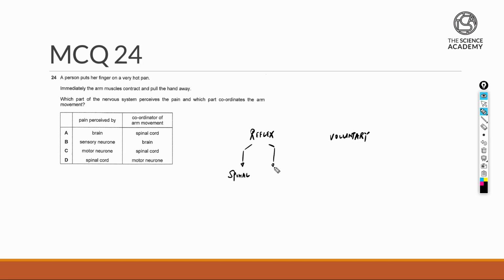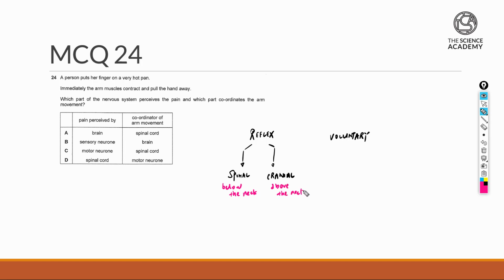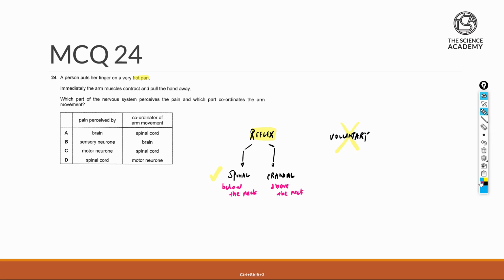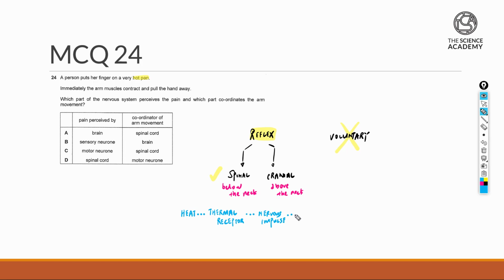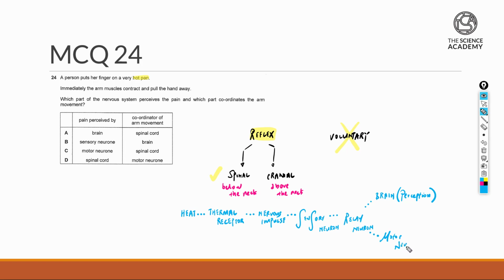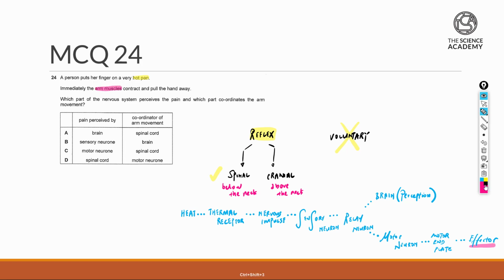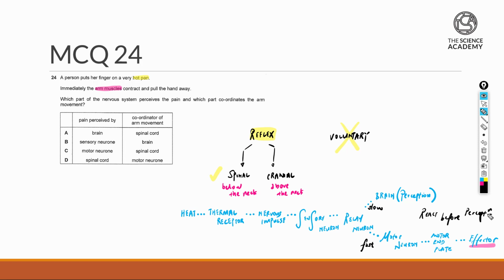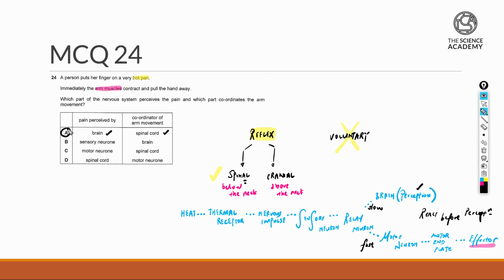2020 GCE O Level Biology MCQ Solution 24